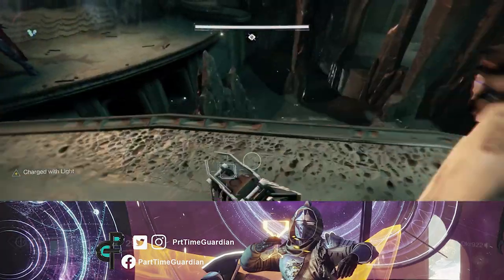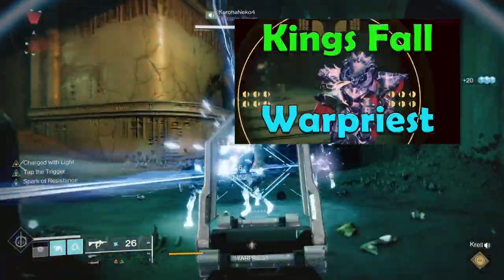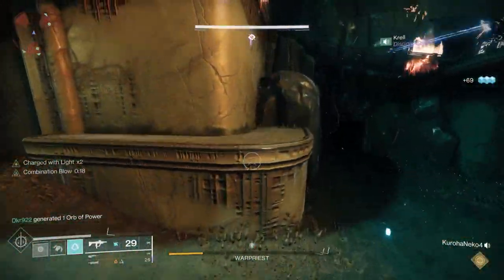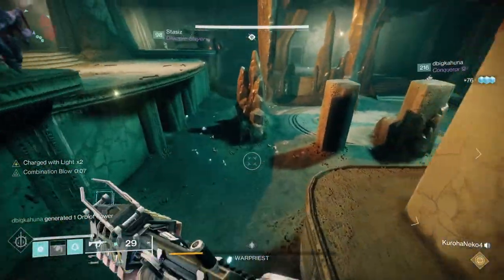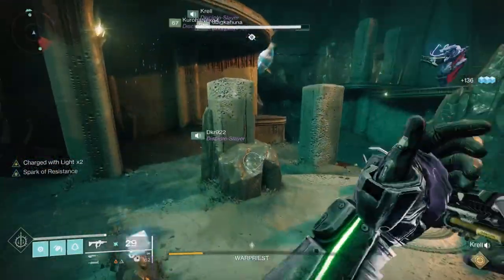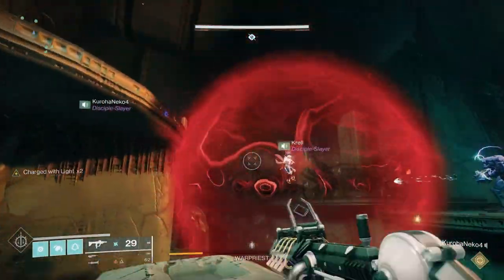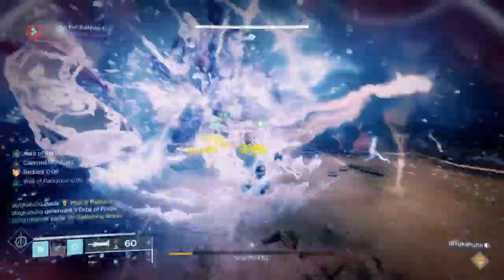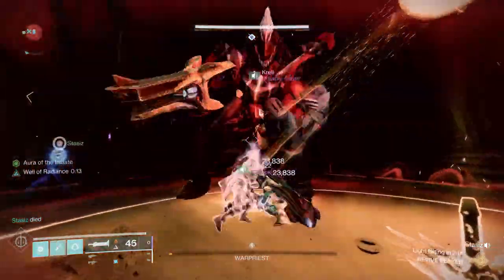Easy Brand Buster Triumph. Kingslayer Seal Guide Destiny 2.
Working on Kingslayer and need to finish Brand Buster? Use this simple guide to do it easy. I cut through all of the detail and get to the point in the guide for the Brand Buster triumph in the Warpriest encounter of the Kings Fall Raid.